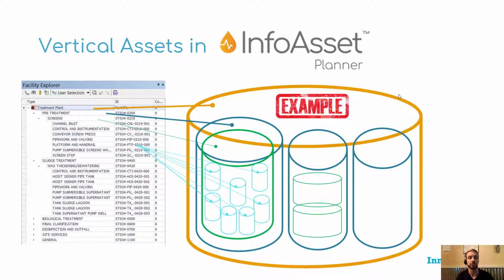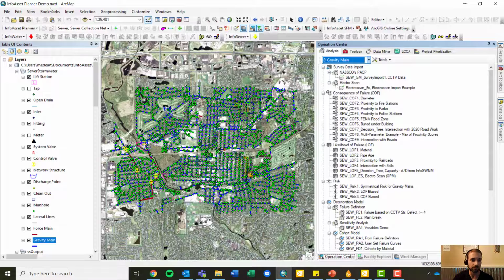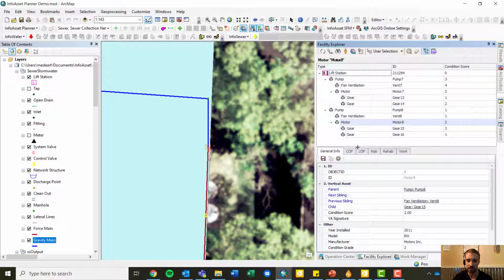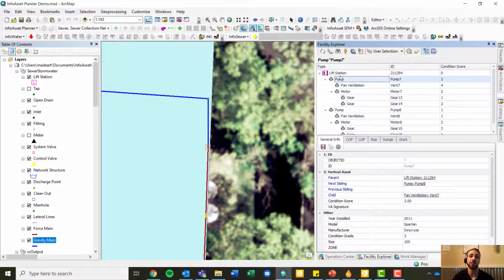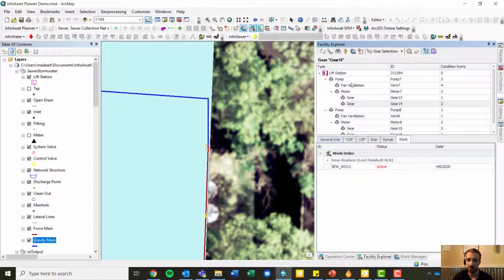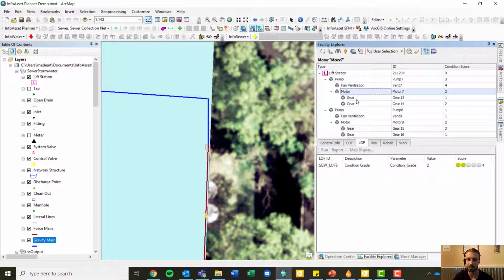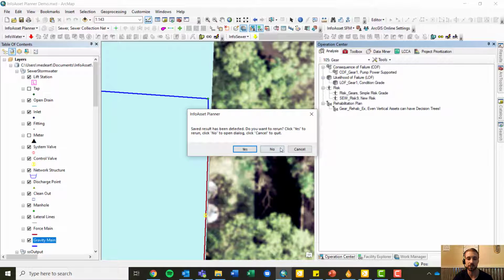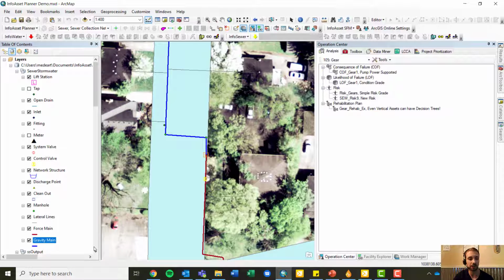Vertical Assets within InfoAsset Planner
See the capabilities and use cases for vertical asset management within InfoAsset Planner.